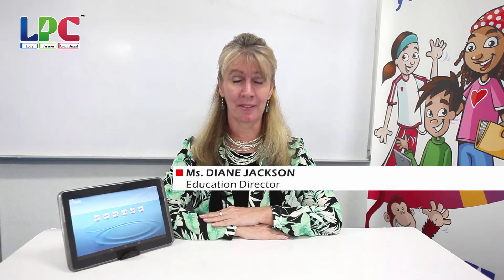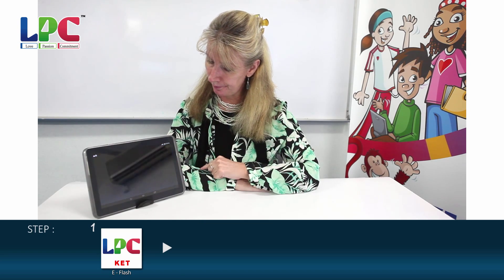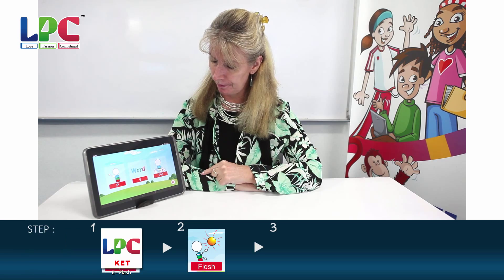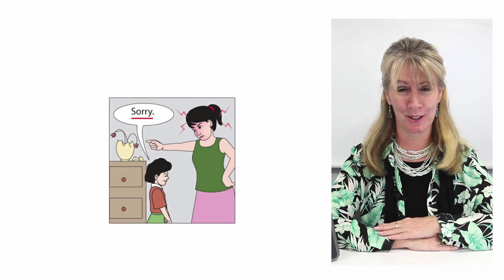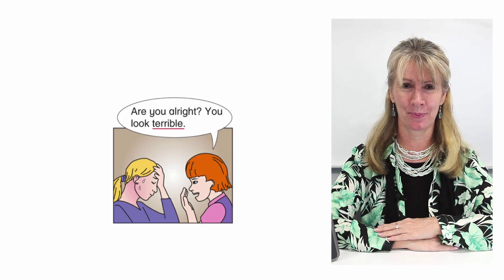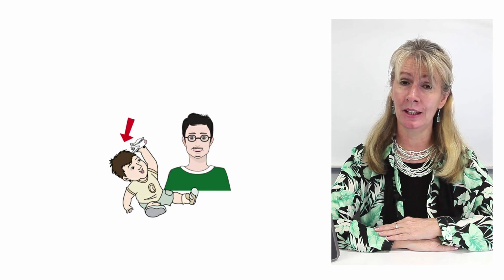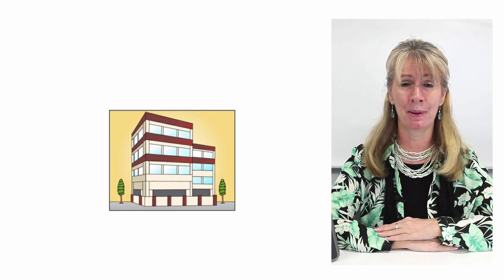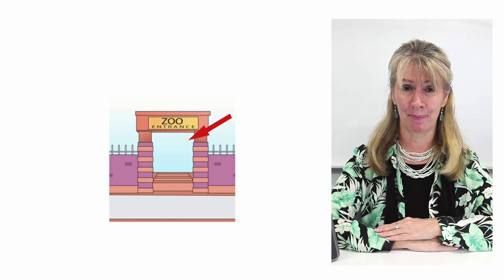KET KE P015